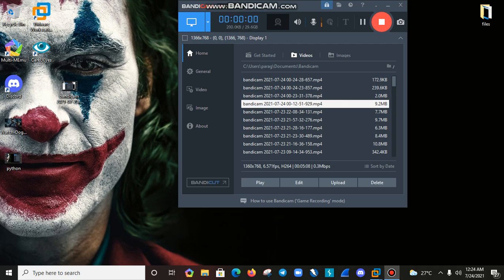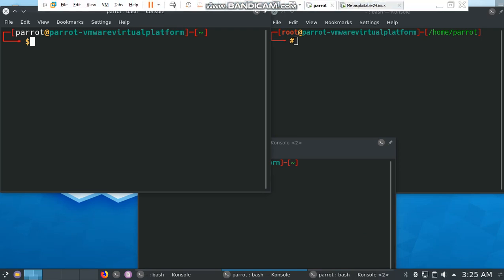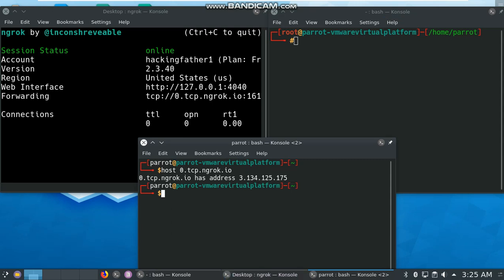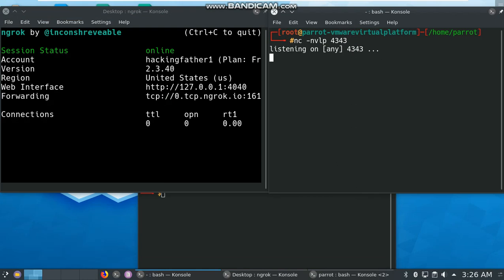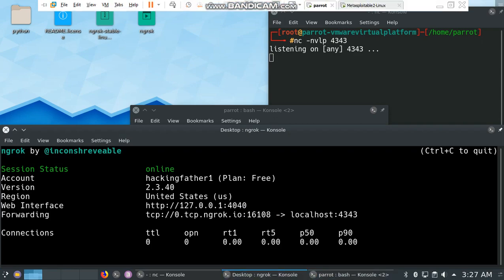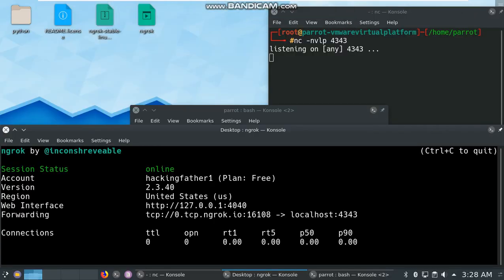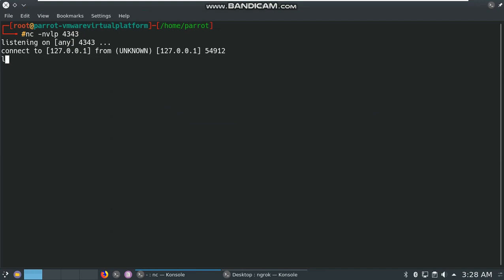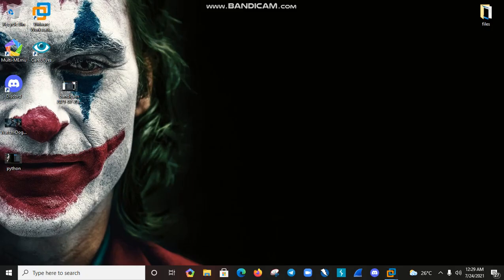how to connect netcat out of network